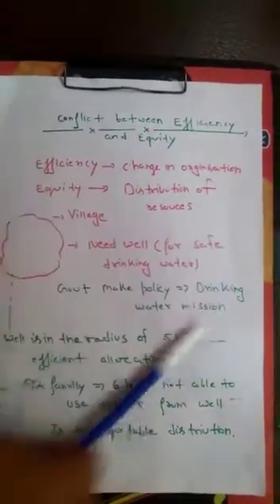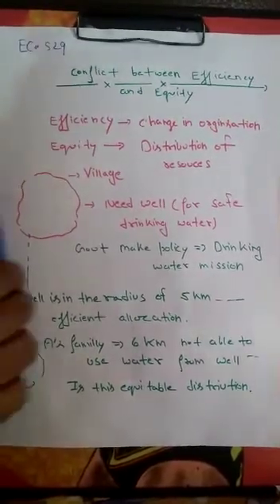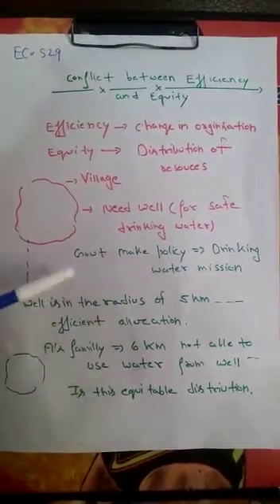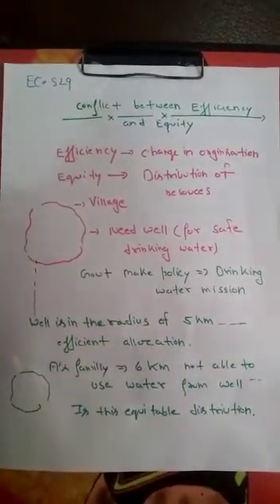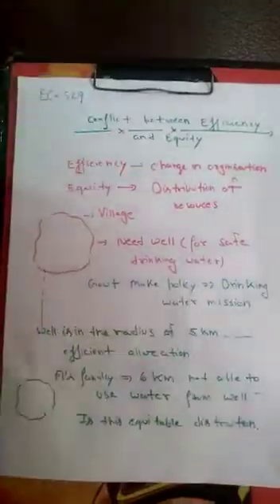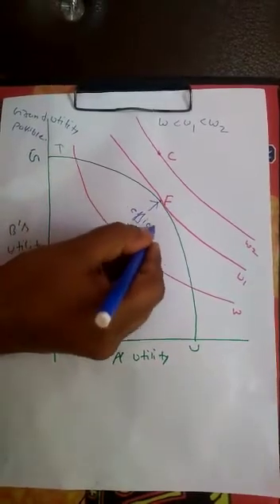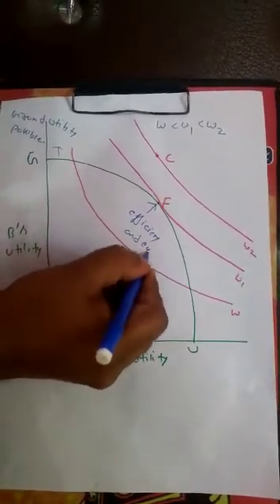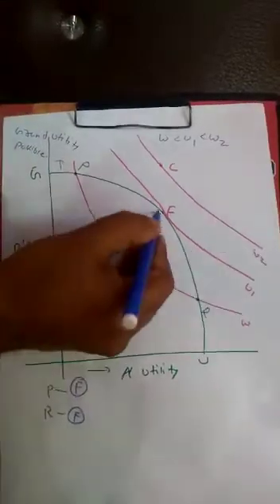Equity and efficiency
This video is about the conflict between efficiency and equity trade off